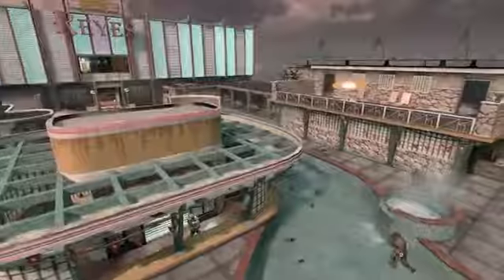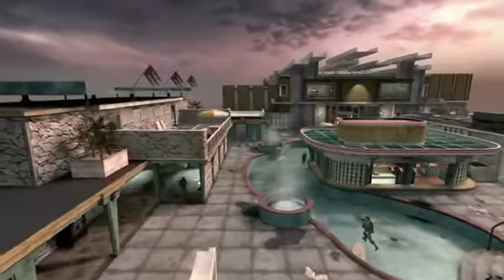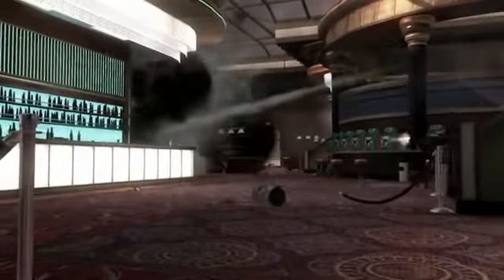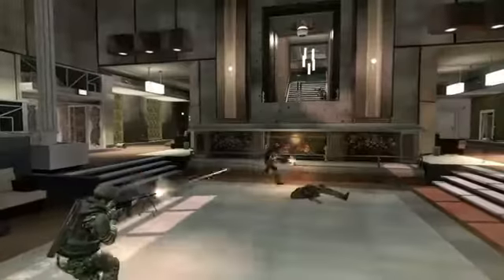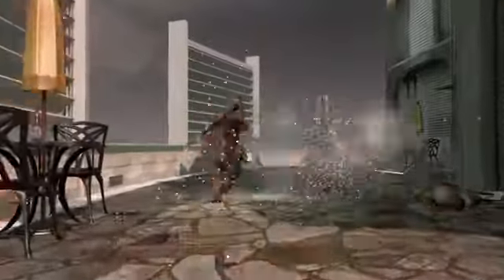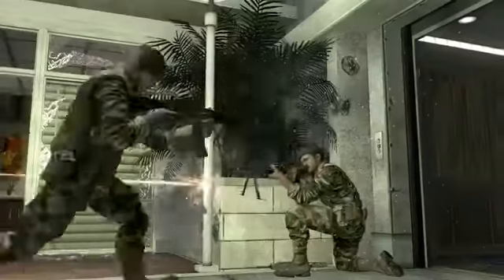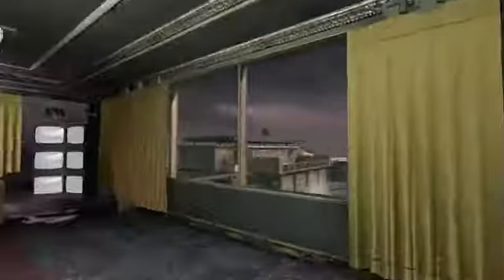Call of Duty Black Ops Escalation Map Pack Preview I Game4Gamer New Channel TheGame4Gamer I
Get a first look at the all-new Black Ops maps of Escalation in this multiplayer trailer. The developers at Treyarch give a behind-the-scenes look at Zoo, Hotel, Convoy, and Stockpile.